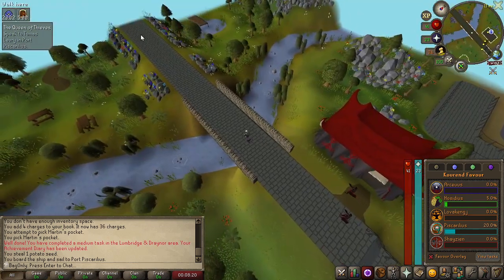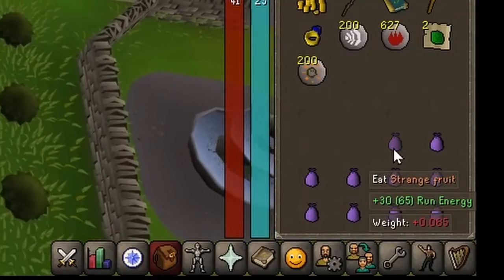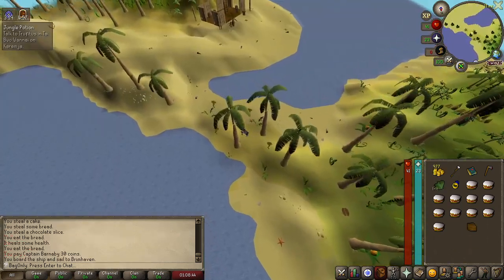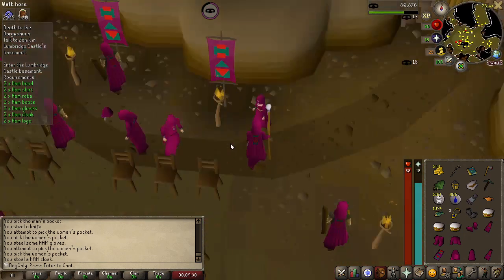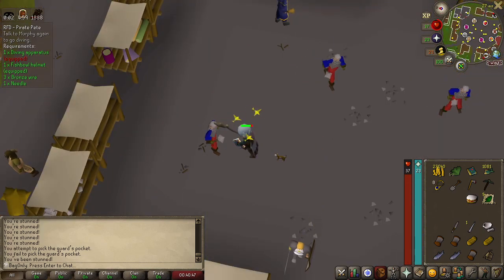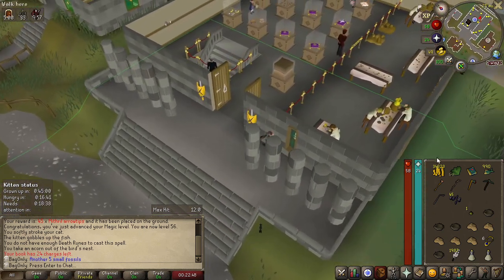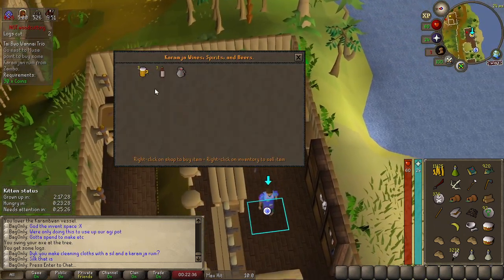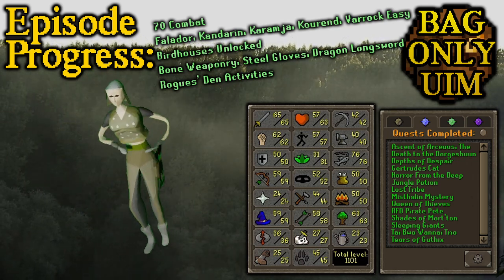is for me??? | Bag-Only Ultimate Ironman #6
Click the Like wontcha? :)
Chapter Markers:
0:00 - Intro
1:21 - Zeah? I barely even know her.
11:26 - Varrock and a hard place...
16:06 - Goblin' Deez
22:45 - Fishbowl Content
28:43 - Crybaby Guthix
36:14 - Slayer of Horrors
40:18 - Junglist Massive
44:57 - Rick & Mort'ton
46:48 - Outro

Old School RuneScape is a massively multiplayer online role-playing game (MMORPG) developed and published by Jagex. OSRS was released on 22 February 2013, and was originally an August 2007 version of RuneScape - which was highly popular prior to the launch of RuneScape 3. The game has since received engine improvements, new content, and quality of life updates largely decided by in-game polls. A mobile version of the game is also available for Android and iOS!